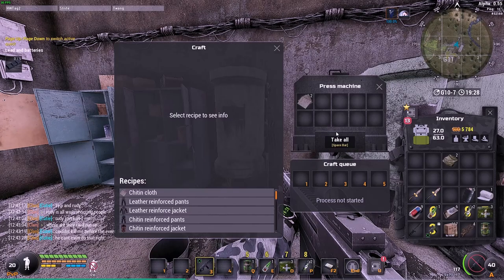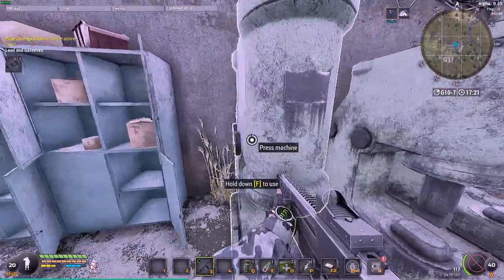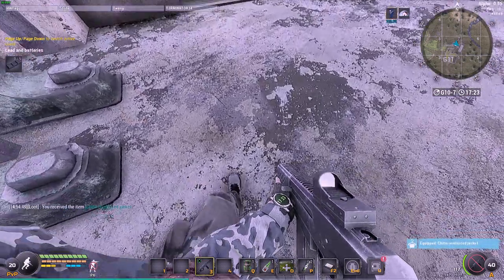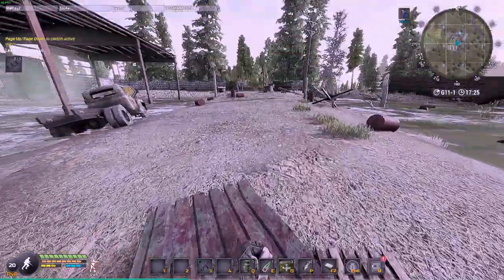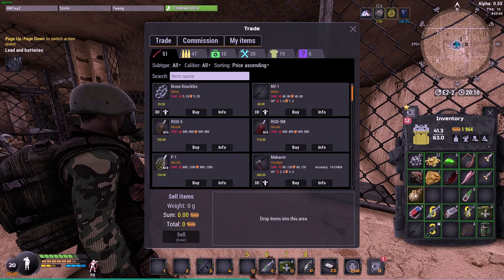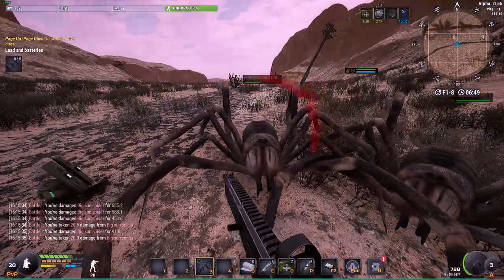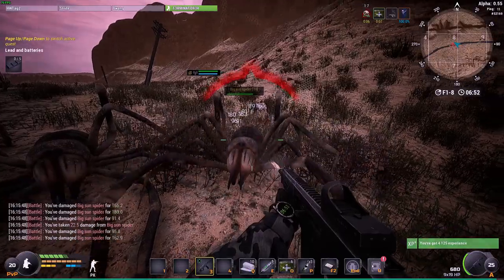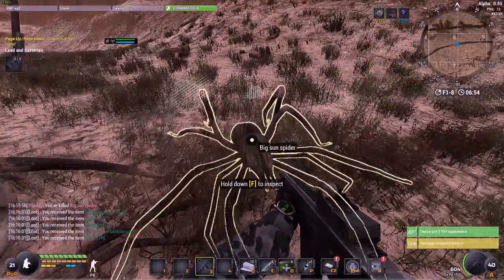Will To Live Online: Let's Play - Part 4 On My Engi (Techlife) Big Grind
Will To Live Online is a free to play survival MMORPG that you can find on steam. Been on that grind hard to this level this fast

My pc
⍟ GPU: Gtx 970
⍟ CPU: AMD Ryzen 5 2600x
⍟ Memory: 16 GB RAM 3200hz
⍟ Monitor: BenQ XL2420Z 144Hz
⍟ Keyboard: Steel Series Apex 350
⍟ Headset: Steel Series Arctis 3
⍟ Mouse: Logitech g502

general chat i will message you soon as i see it.